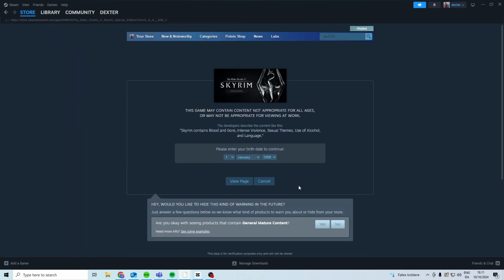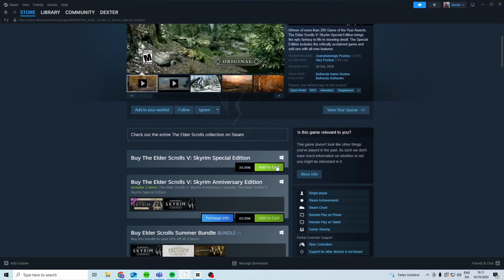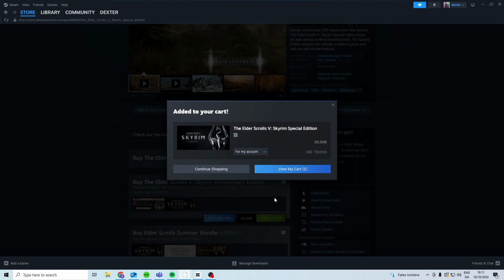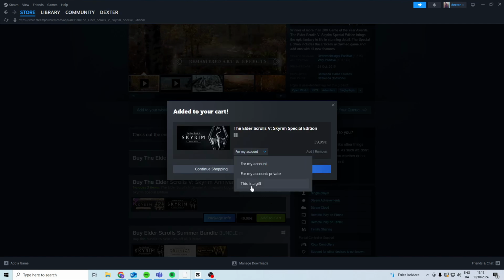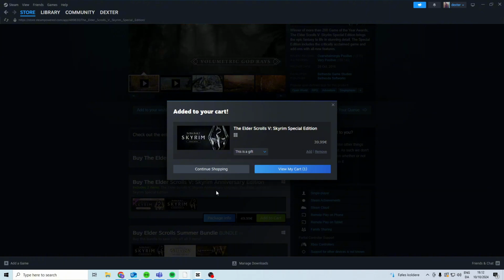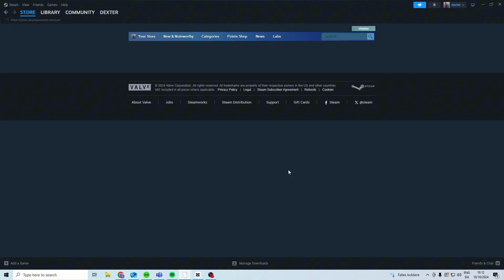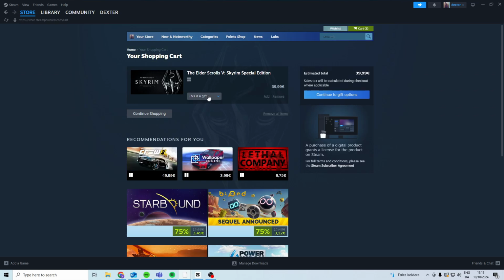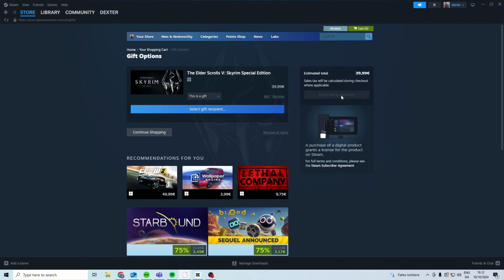How To Gift Games On Steam To Friends - Full Tutorial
In this video I'll show you how to easy and fast gift games to friends on steam and how to gift a game on steam to anyone on your friend list. The method is very simple and clearly described in the video. Follow all of the steps & see how you can send games on steam to a friend